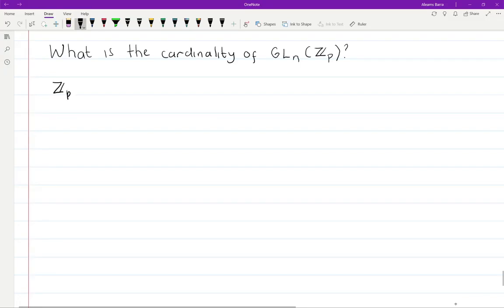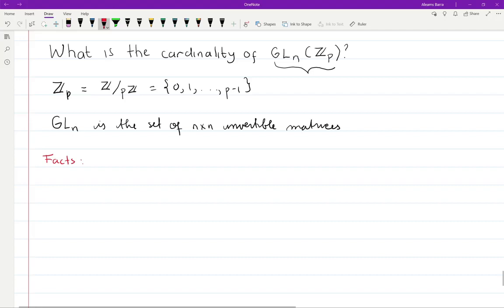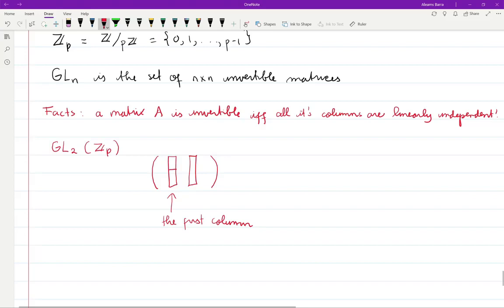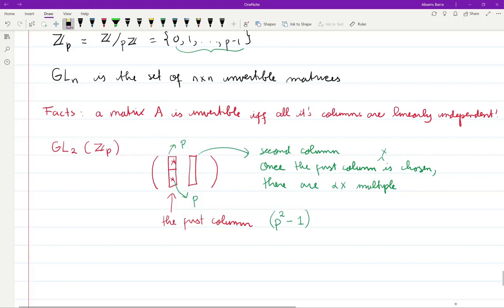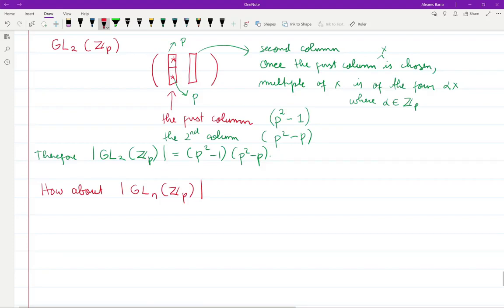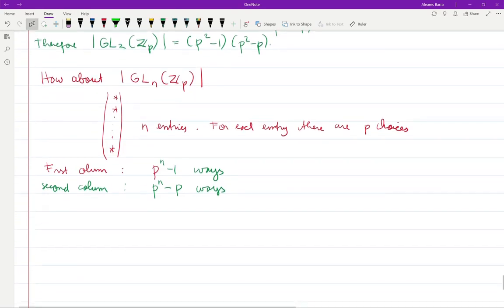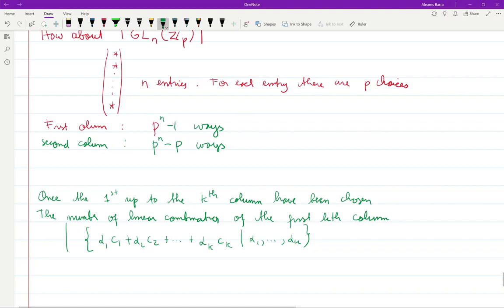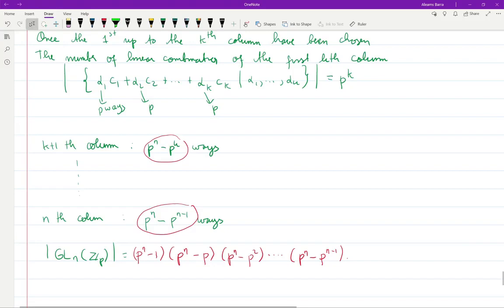The Cardinality of General Linear Group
We prove the cardinality of general linear group where the entries are coming from the ring of integer modulo p